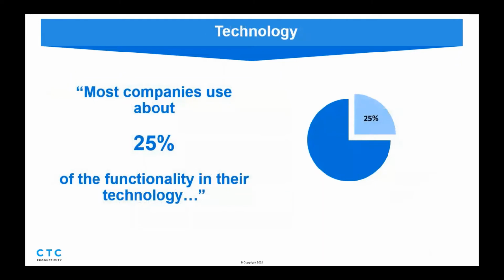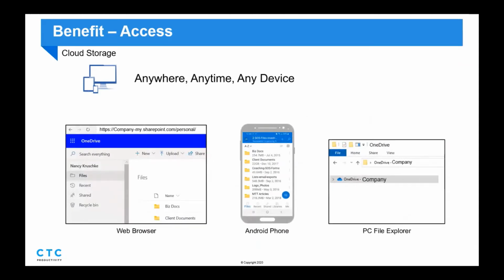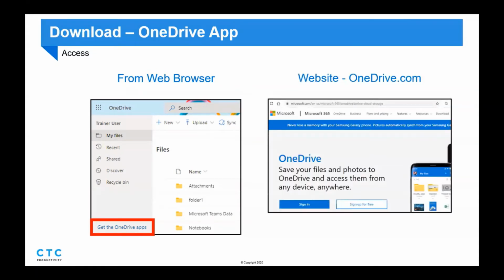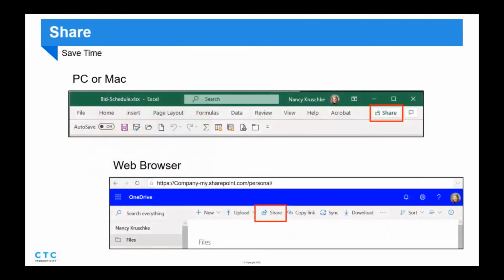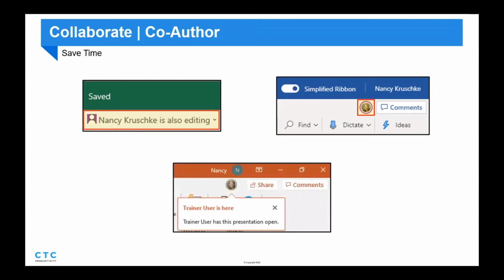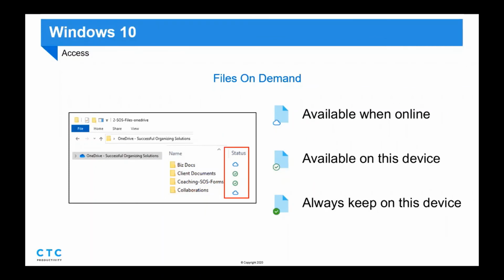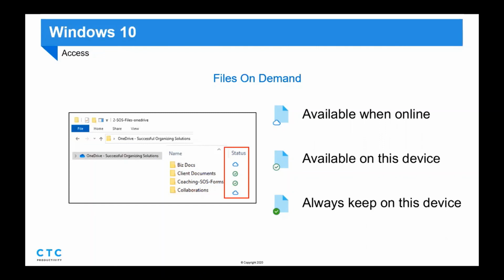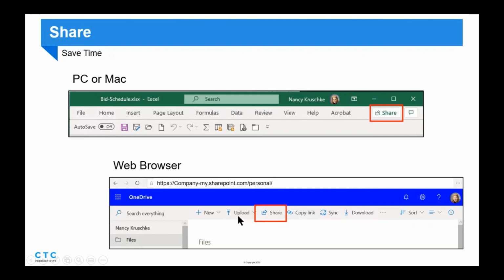Cloud Storage and Sharing – Meet Microsoft OneDrive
Many organizations are replacing individual server storage with OneDrive cloud storage to streamline project collaboration.

OneDrive is another indispensable Microsoft tool in your productivity toolbox.

00:00 Webinar & Microsoft 365 Background Information
03:36 Webinar Begins
25:30 Q&A